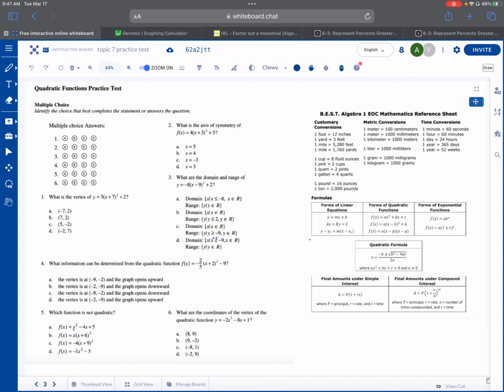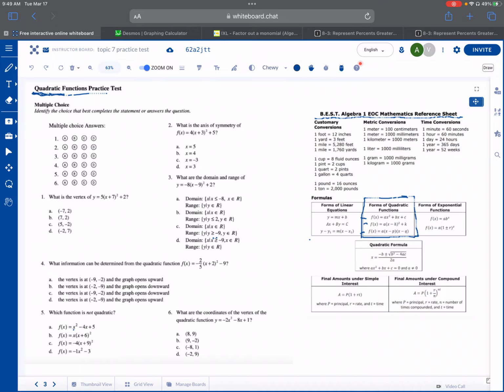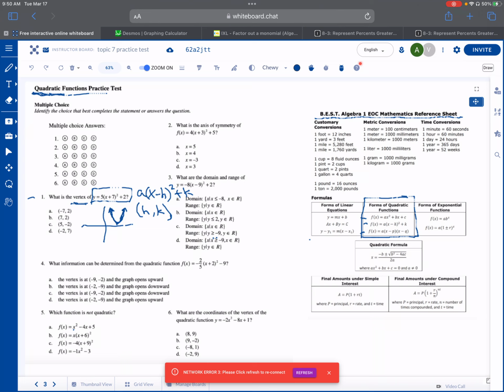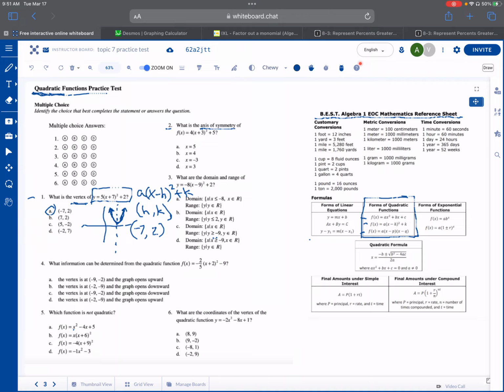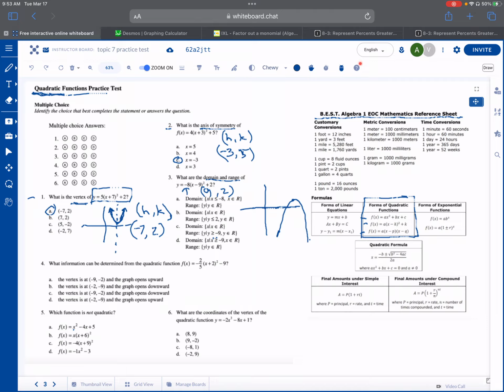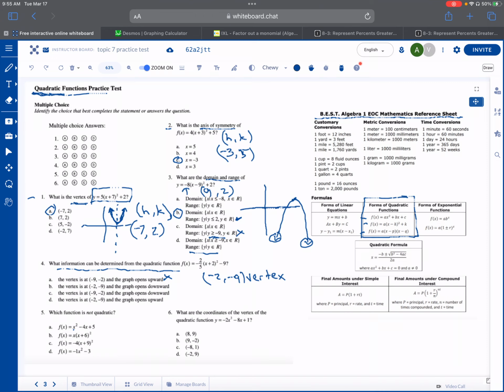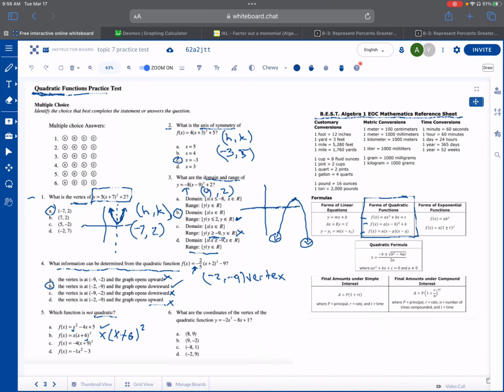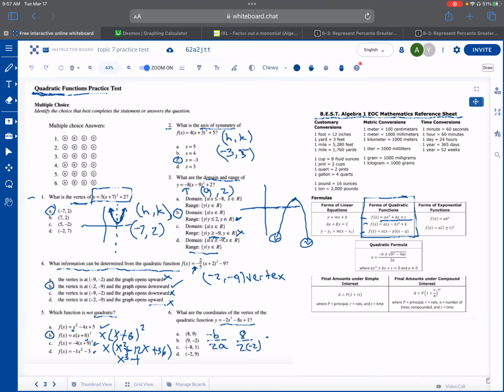Quadratics Functions Algebra EOC Practice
Learn how to use the reference sheet to answer questions about quadratic functions.